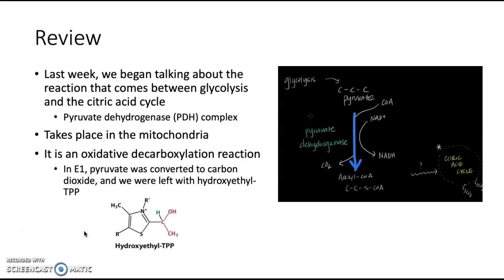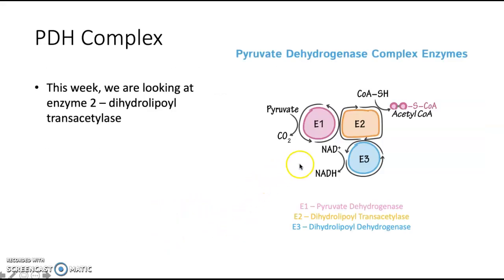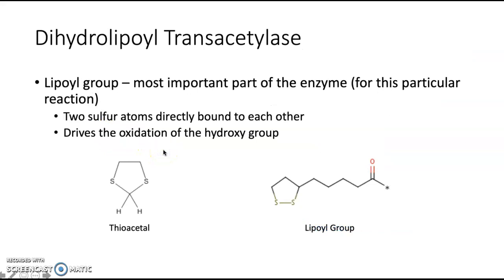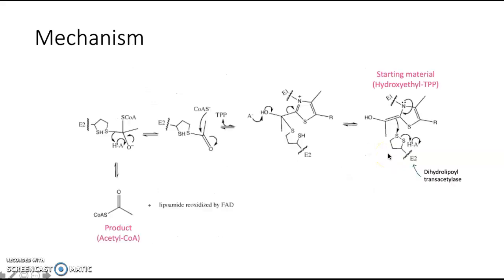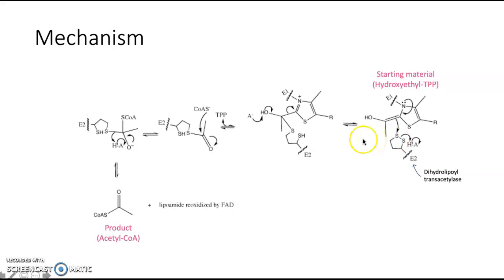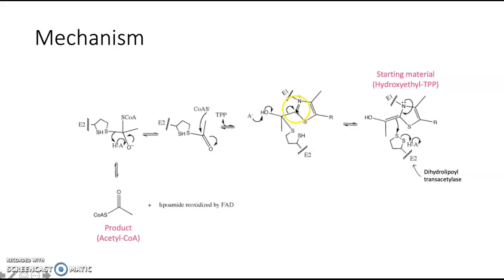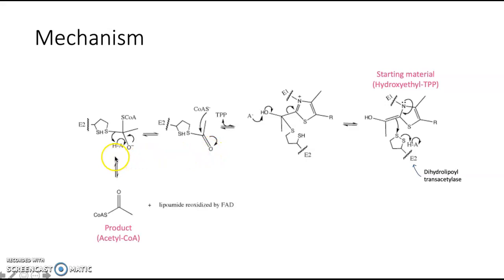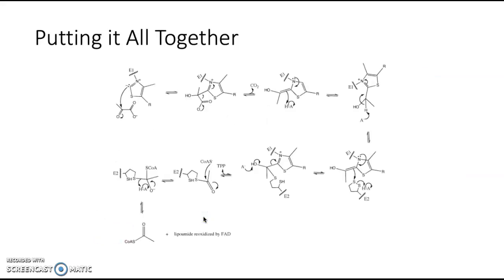Dihydrolipoyl Transacetylase Mechanism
A look at the organic mechanism behind the oxidation of hydroxyethyl-TPP to acetyl-CoA